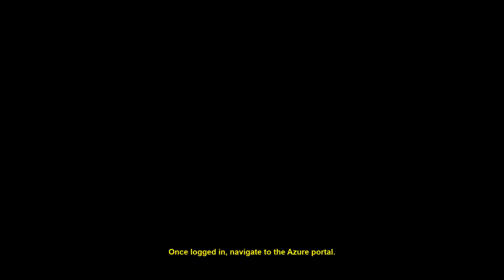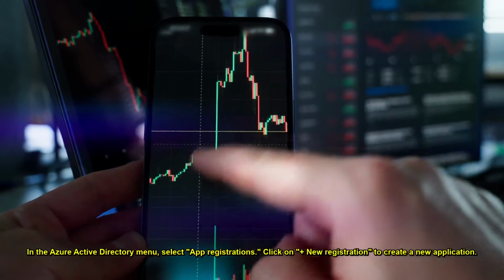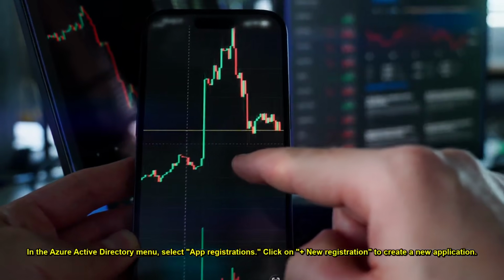How to authorize Microsoft Azure for AI pipeline orchestration - Complete Guide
Unlock the power of AI with our complete guide on authorizing Microsoft Azure for AI pipeline orchestration! In this video, we’ll walk you through each step of the process, ensuring you can seamlessly integrate and manage your AI workflows using Azure's advanced tools. Whether you’re a beginner or looking to enhance your skills, this tutorial is packed with tips and insights to help you succeed.